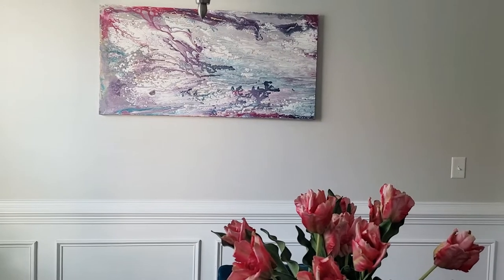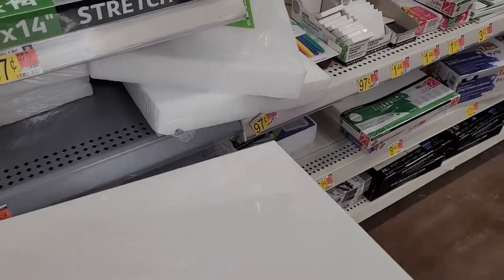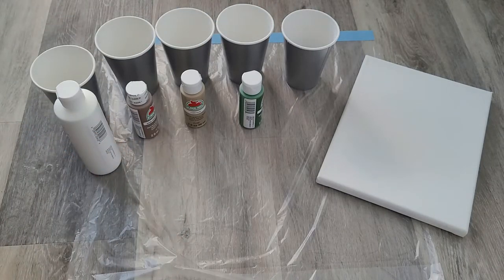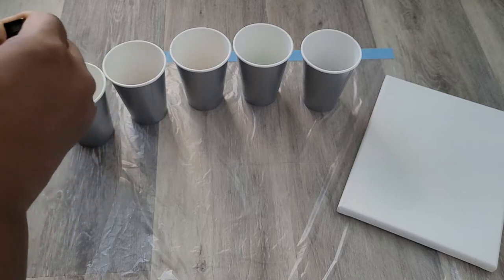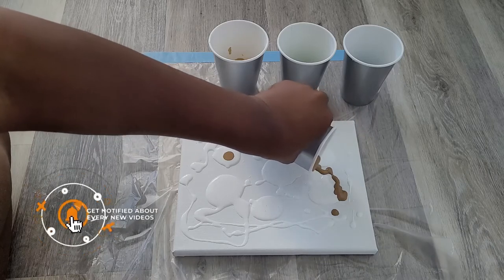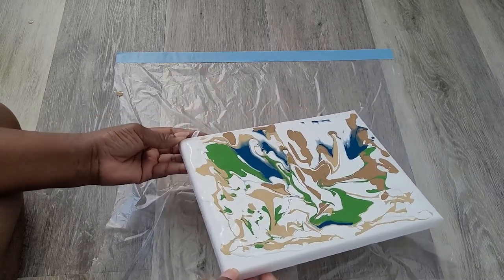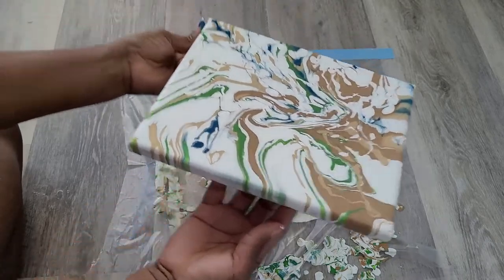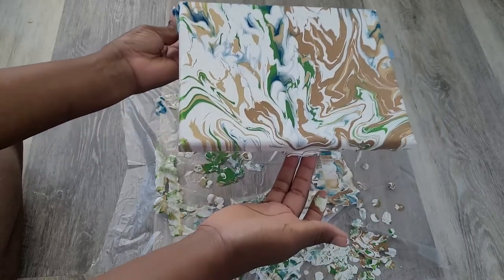Easy Faux Marble Tutorial | Acrylic Pouring Technique | Interior Design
Hello Beautiful!

In today’s video acrylic pouring I provide a quick tutorial marble paint technique. This easy faux marble tutorial will help you spruce up your place. Interior design simplified with acrylic pouring.

It does not change the price of the product; however it enables me to make more content without having to do a lot of sponsored videos.